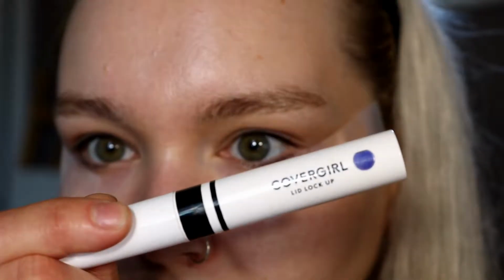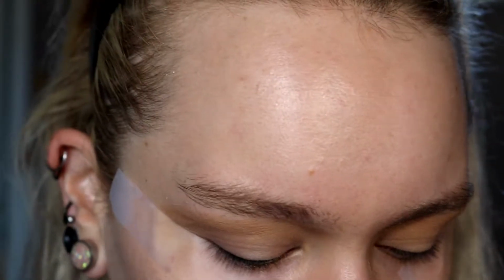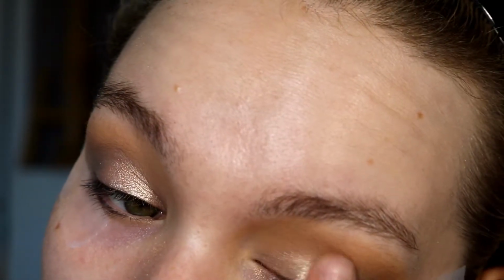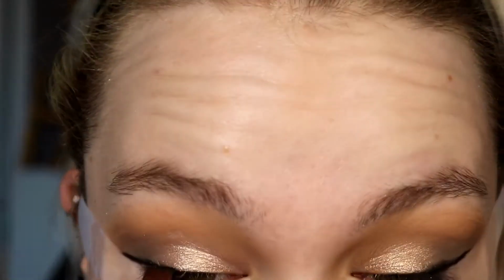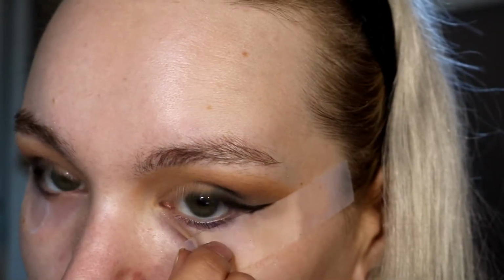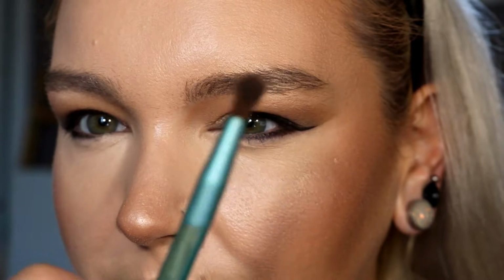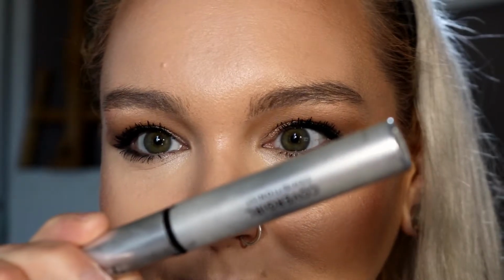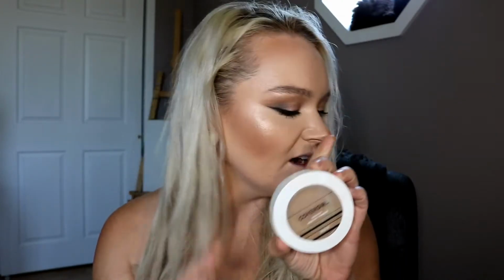Quick eyeshadow tutorial | Natasha Denona Biba Palette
Hey everyone! Today I just did a quick eyeshadow look using the Natasha Denona Biba palette. Super simple for everyday wear!

Buy the palette here:
Natasha Denona Biba Palette